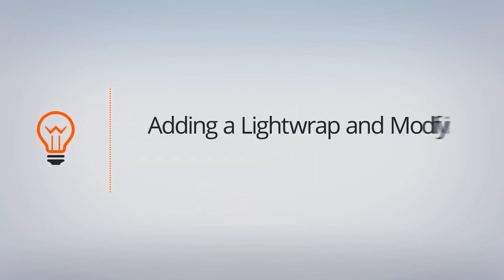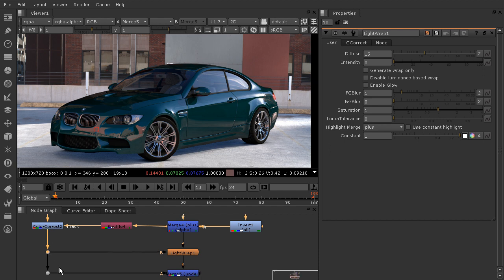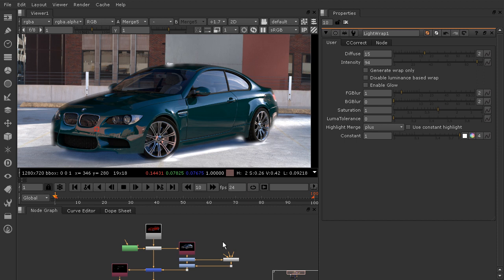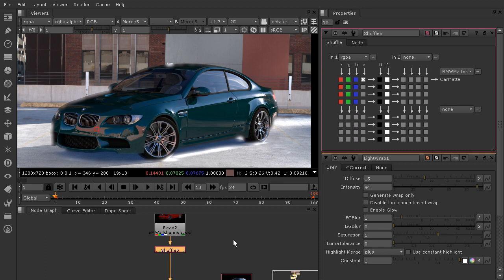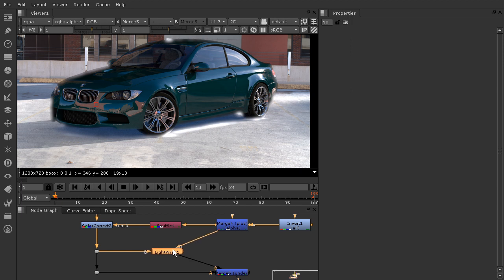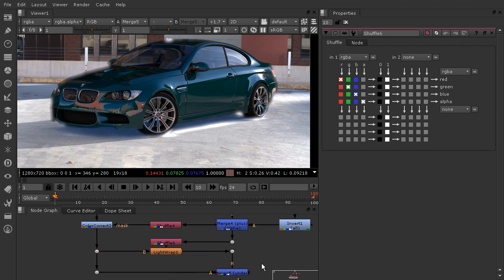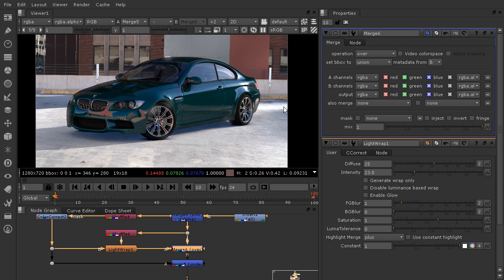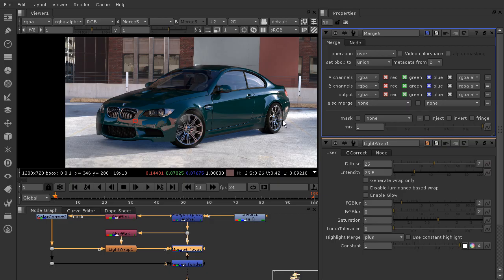NUKE Top Tip: Make Better Composites by Adding a Lightwrap